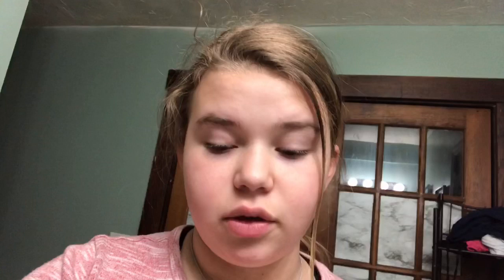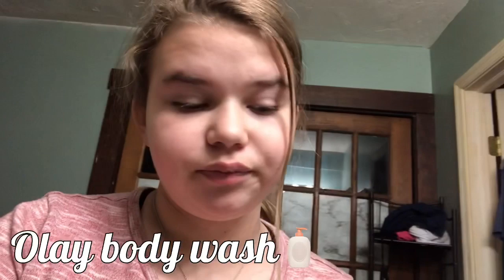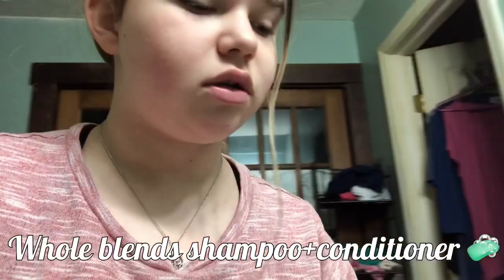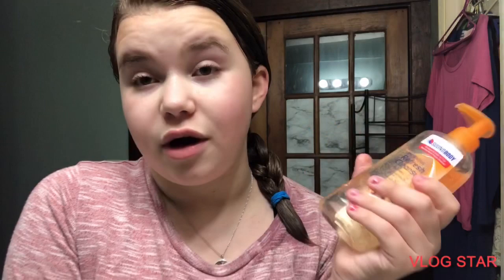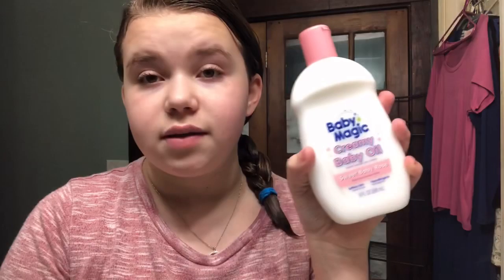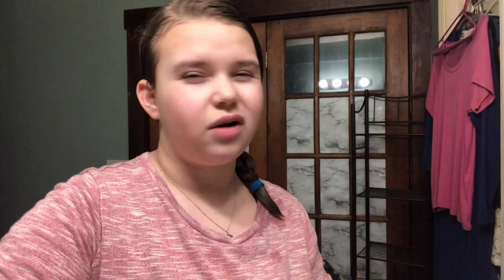Night routine!!!💤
Hey guys sorry my vids haven’t been to great I’m brainstorming ideas for new ones coming soon!!!